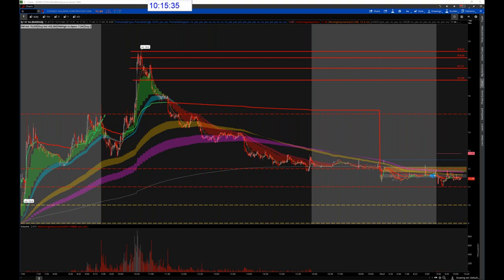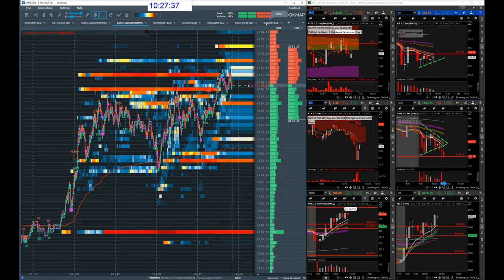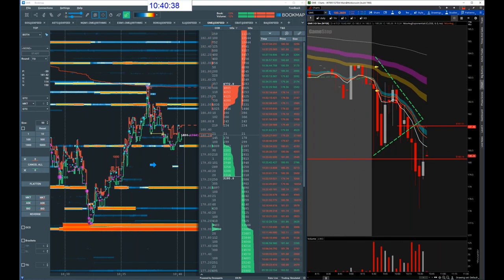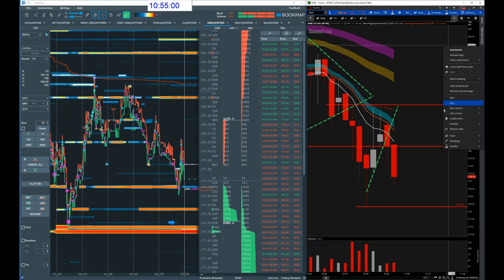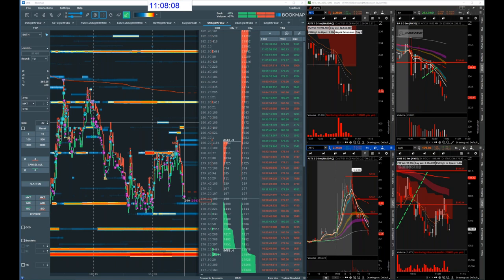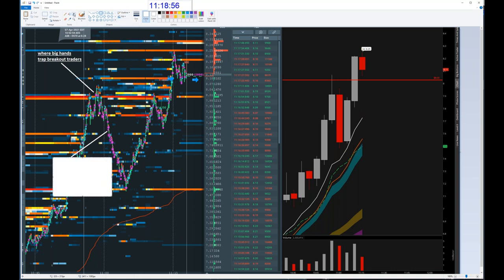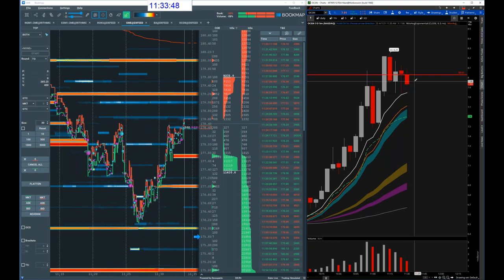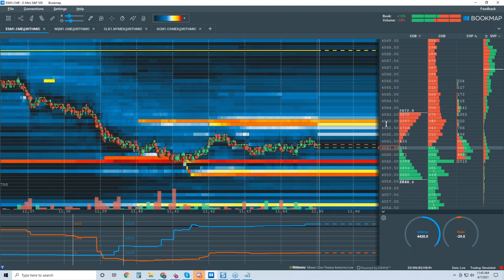2021-04-07 BookmapLive - JTrader (stocks)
In this webinar, JTrader takes live trades and scalps (paper trading mode) GME and other stocks. This is a recording of our BookmapLive webinar we hold every weekday for Bookmap Global+ clients. At least two days a week these webinars include live trading and order flow analysis from professional.

- how to find entries
- how to manage your trades
- taking only the best trade setups

ABOUT JTRADER

JTrader began trading at young age of 18yrs old, while was in high school, working and studying late at night until 3 am. He  was trading European equities and covered warrants (similar to options). He was trading 30 to 40m Euro of volume traded each month, going over 400m per year mainly using tape (L2 and T&S, generating 30-50 trades per day) through Twice Sim Trade, Italy. He focused on scalping L2 and mentions wished he had Bookmap back then.Today JTrader trades mainly Futures, US equities, and options and is main trader at Smallcaproom.

ABOUT BOOKMAP

GENERAL DISCLOSURE

RISK DISCLOSURE